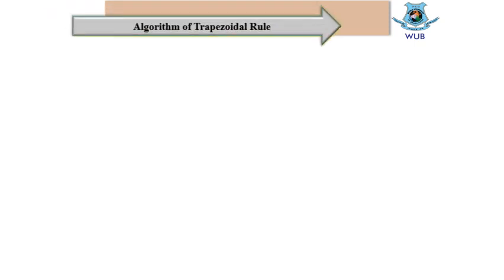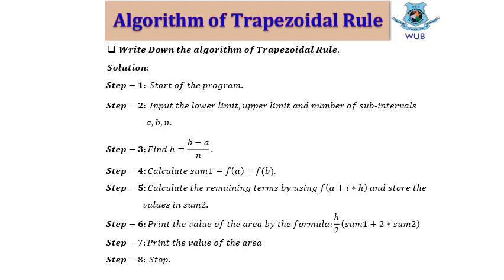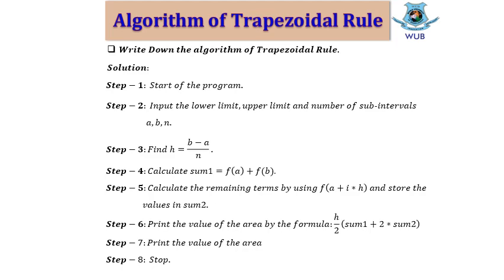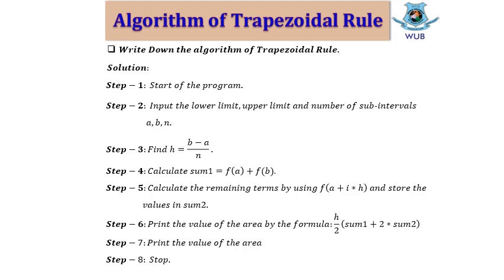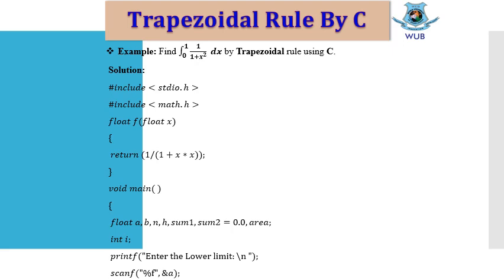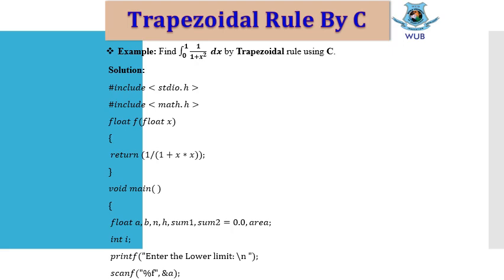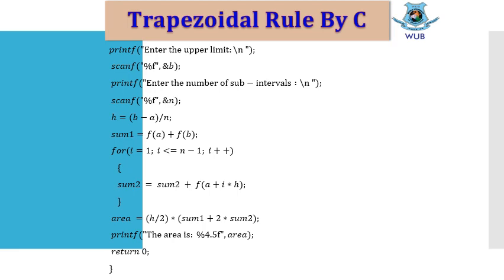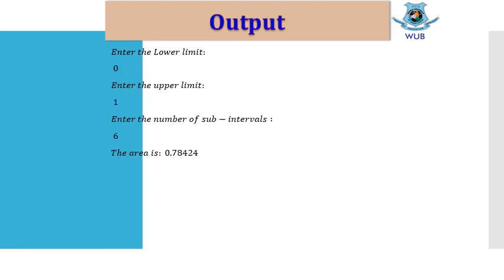NUMERICAL METHODS LAB.Lec 8 Trapezoidal Rule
NUMERICAL METHODS LAB
Trapezoidal Rule
Find out the area of trapezium by using C programming